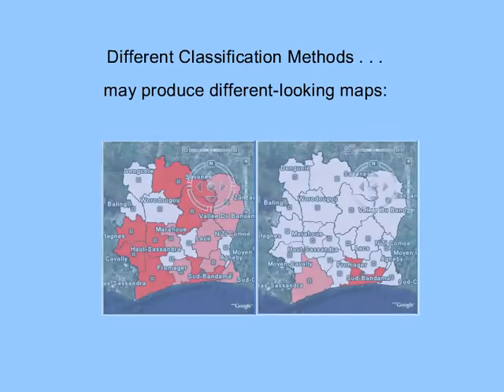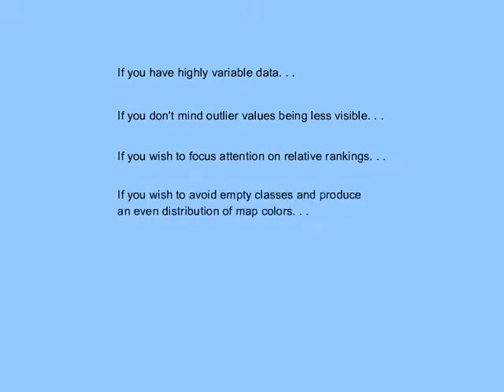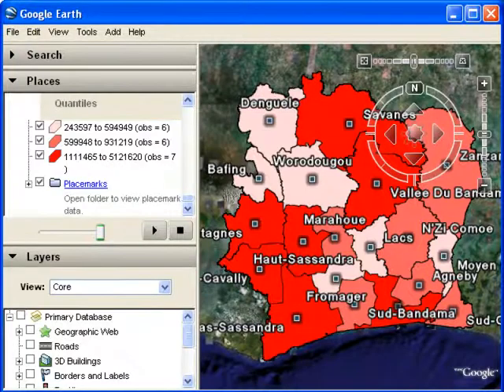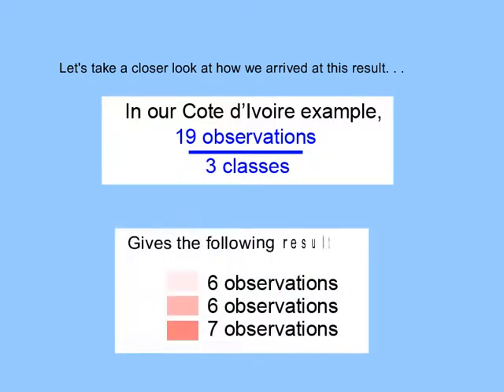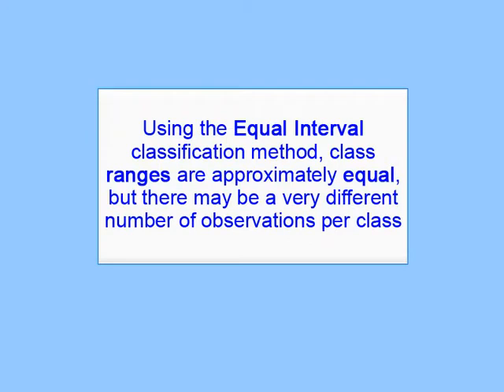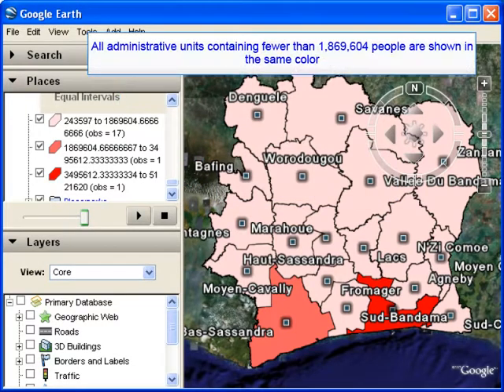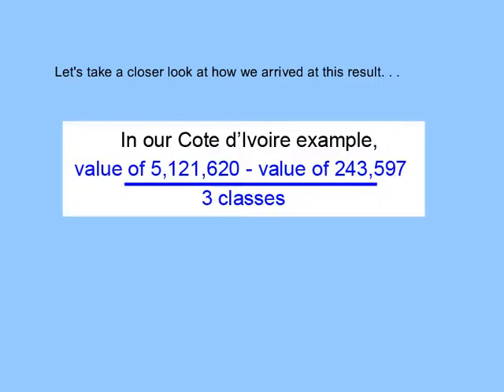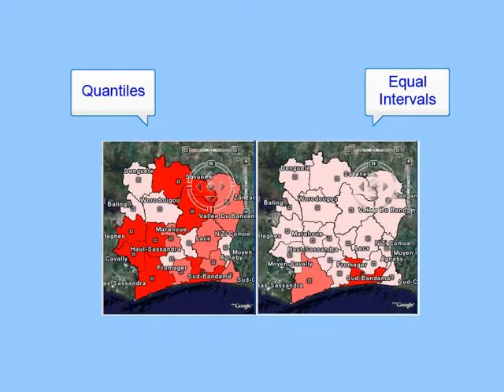Comparing GIS Classification Methods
This video was made courtesy of Becky Wilkes, MEASURE Evaluation Geospatial Group, for the GIS Techniques for M&E of HIV/AIDS and Related Programs eLearning course hosted on the USAID Global Health eLearning Center

MEASURE Evaluation
University of North Carolina, CB 3446
400 Meadowmont Village Circle, 3rd Floor, 306A